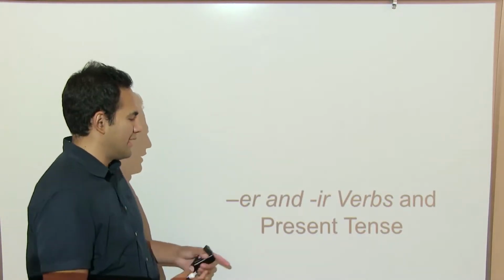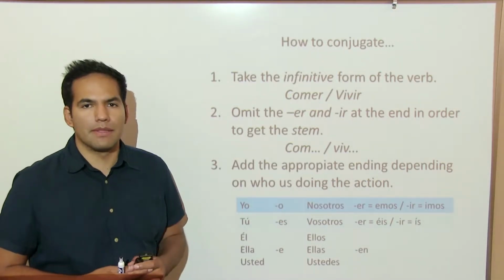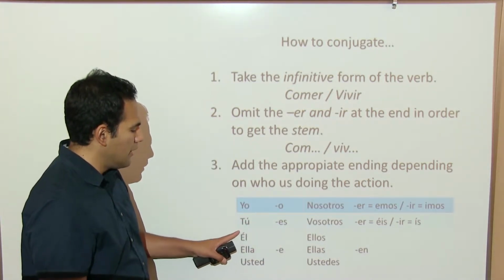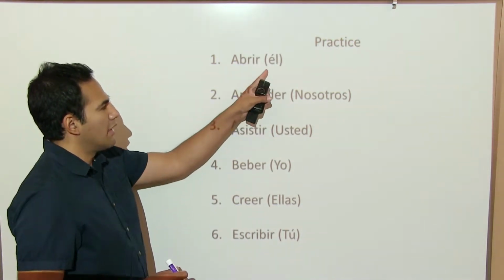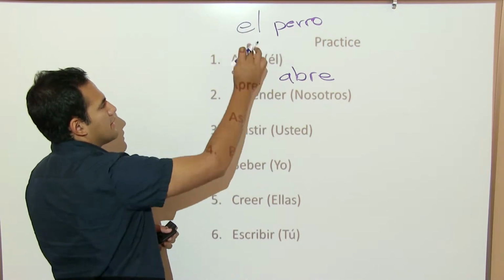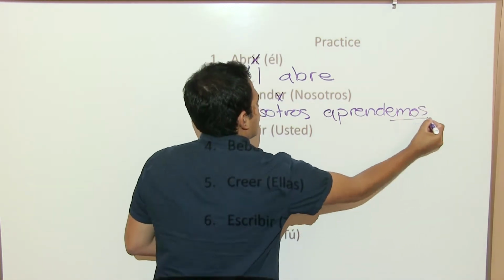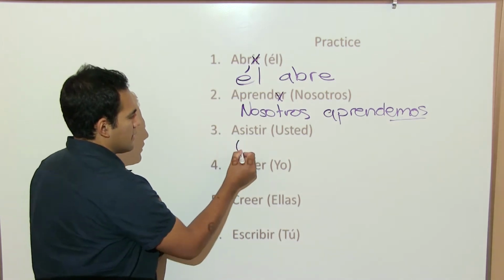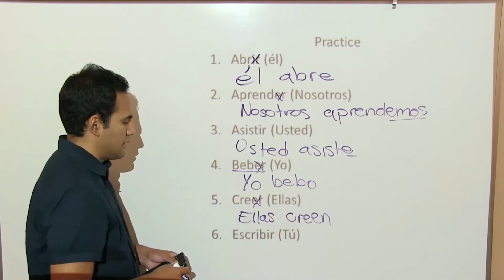er and ir Verbs and Practice Part 1